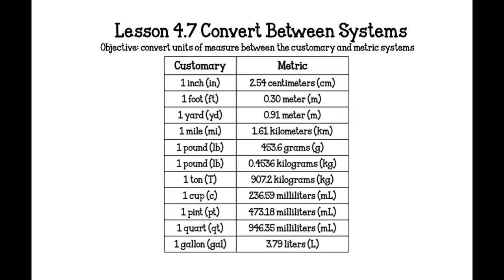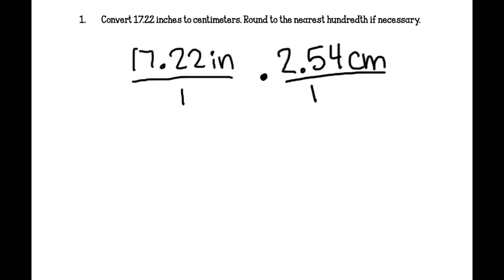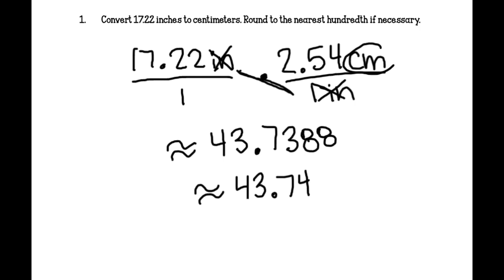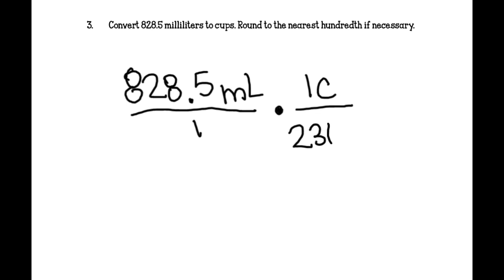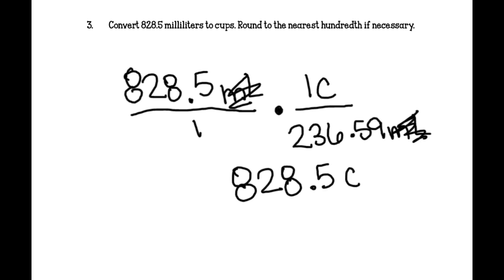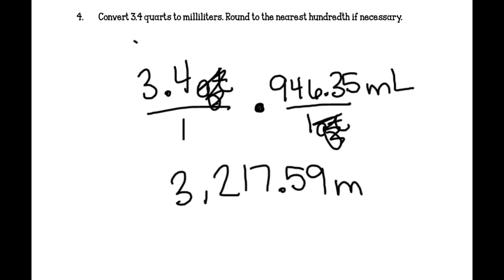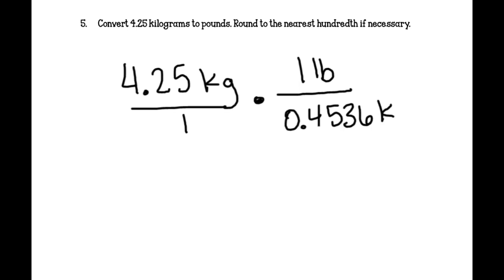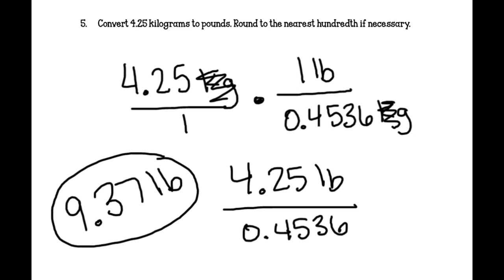4.7 Convert Between Systems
4.7 Convert Between Systems